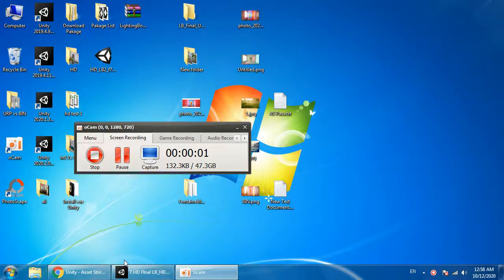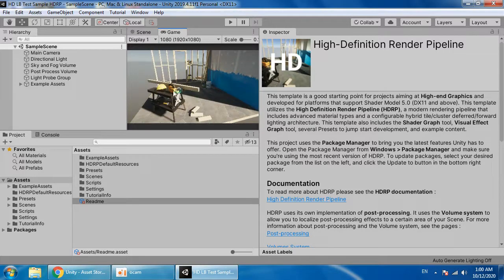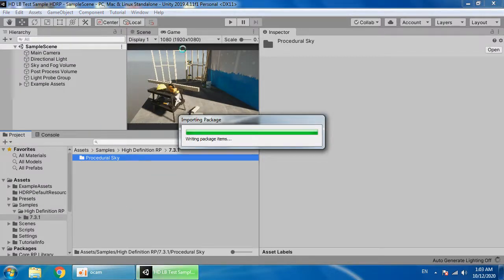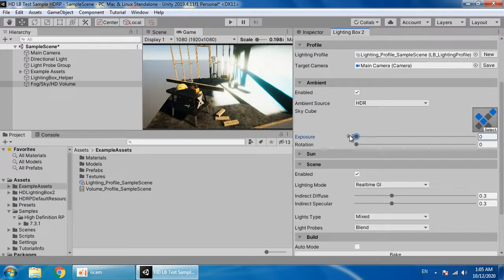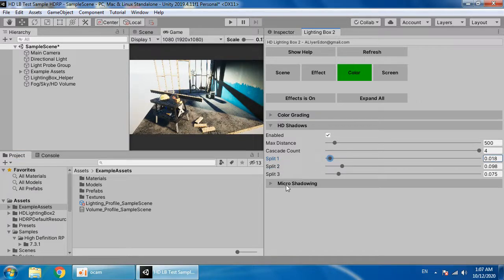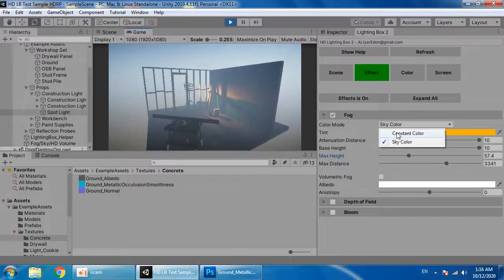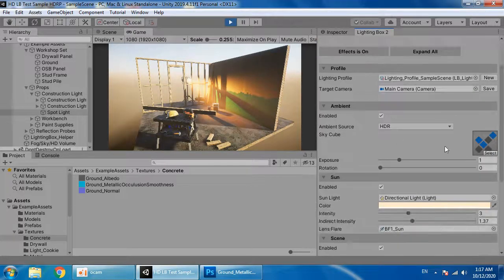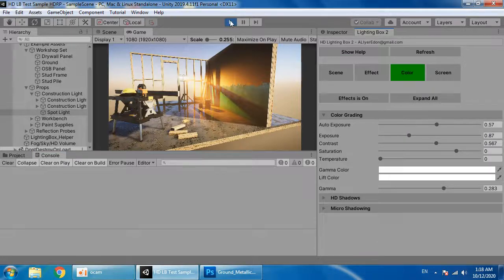HD Lighting Box 2 Unity HDRP Sample Setup